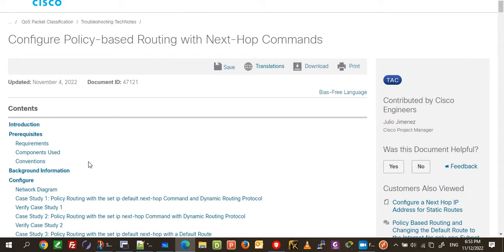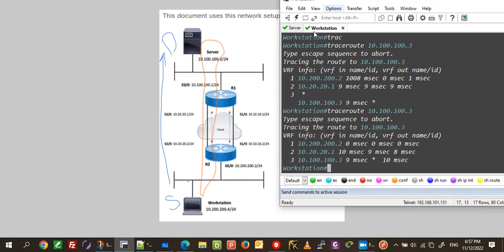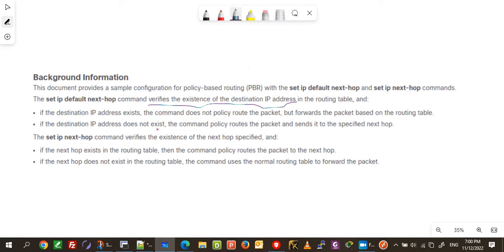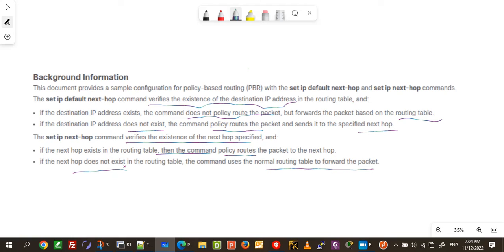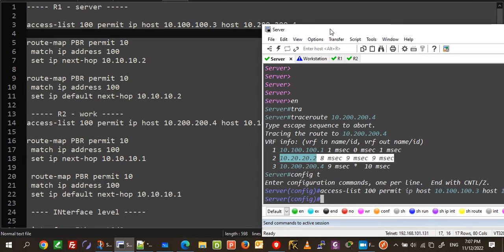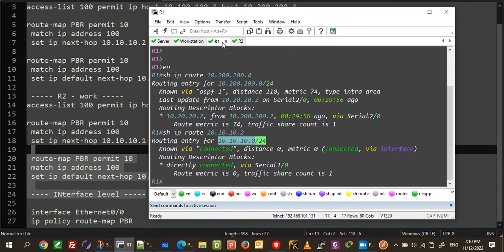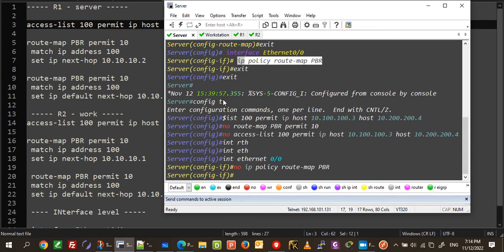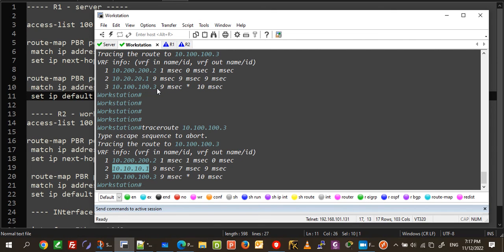What is the difference between "ip next-hop" and "ip default next-hop" in Policy Based Routing ?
Difference between "ip next-hop" and  "ip default next-hop" in Policy Based Routing  (PBR)